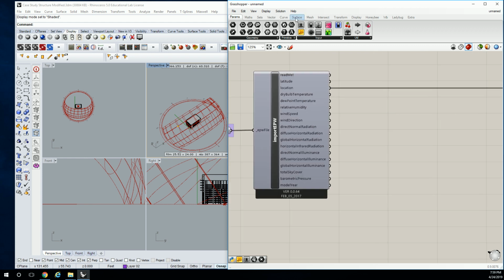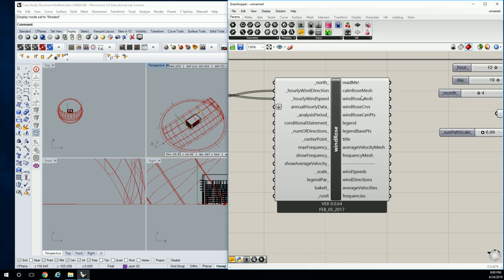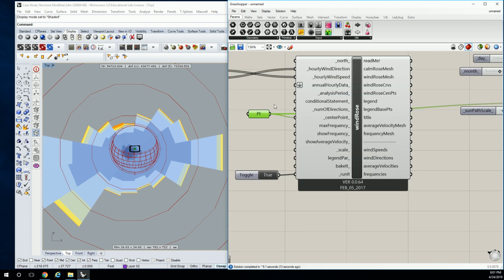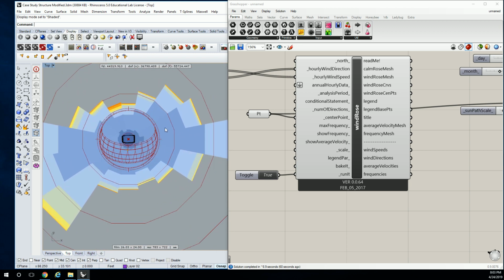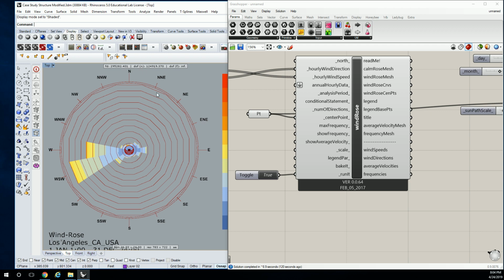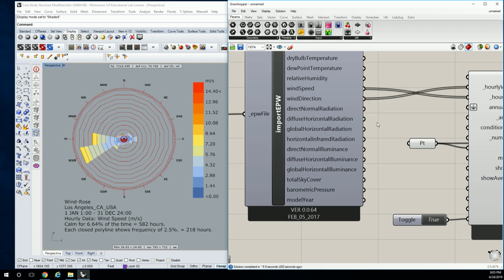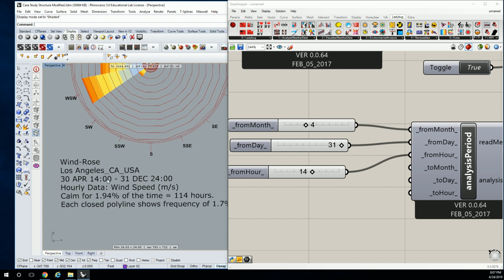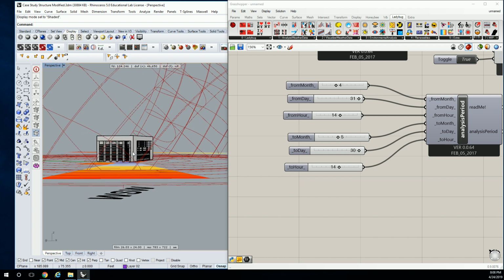64 - Ladybug and Grasshopper Wind Rose Analysis Tool